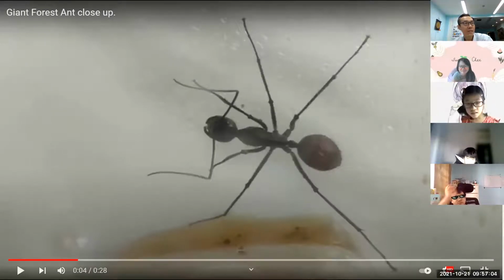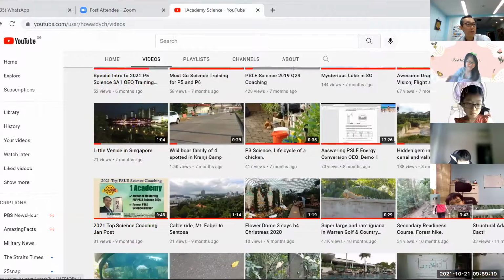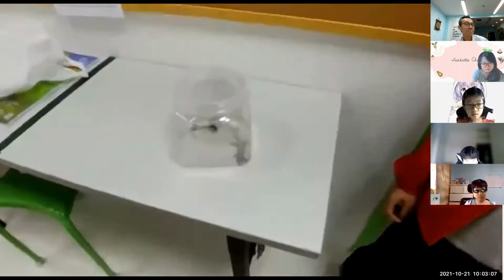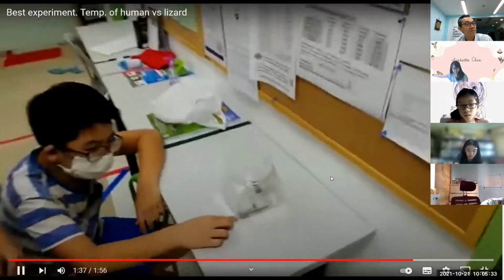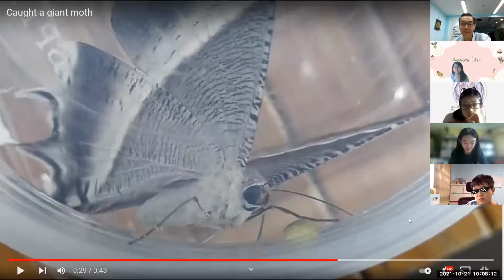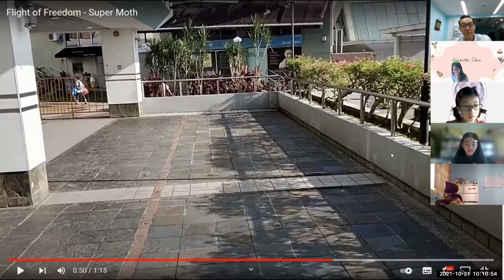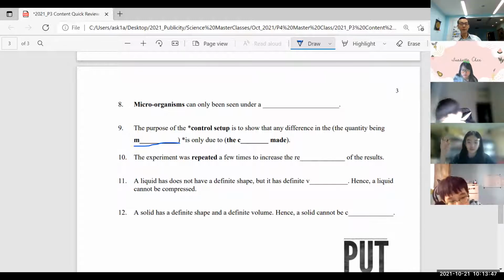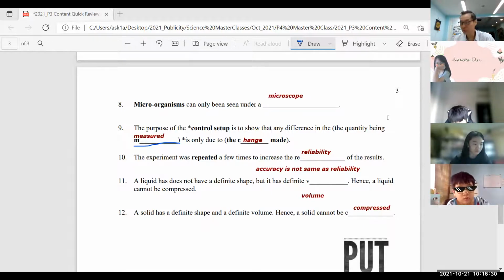21 Oct'21_P4 SA2 Science Intensive_Part 2 B4 Lunch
Close examination of an ant and some other YouTube videos